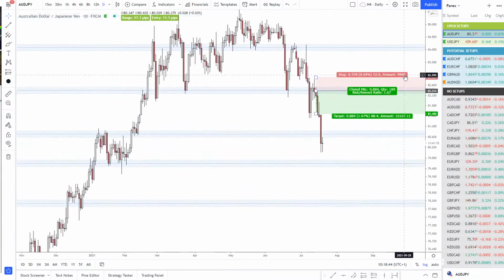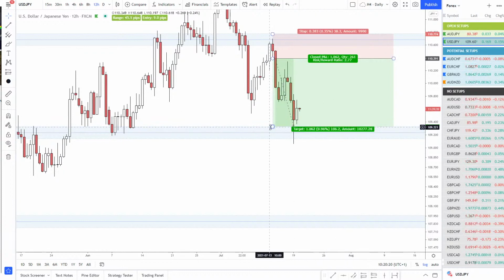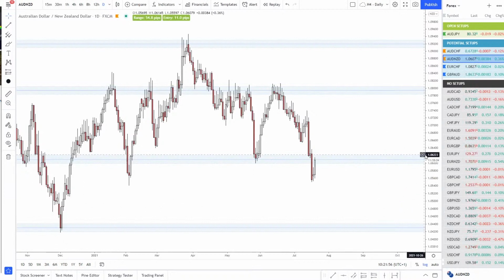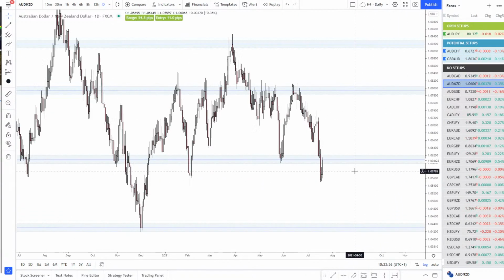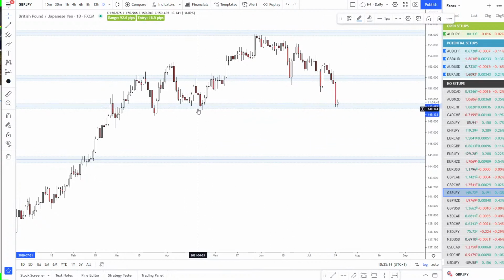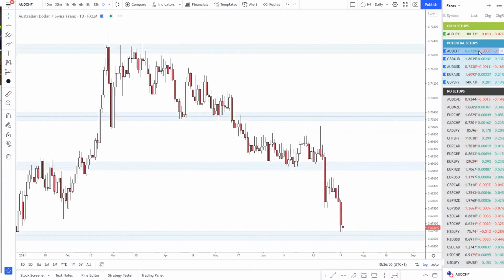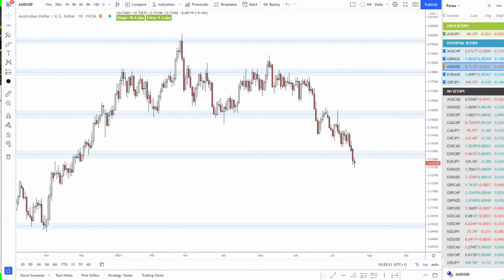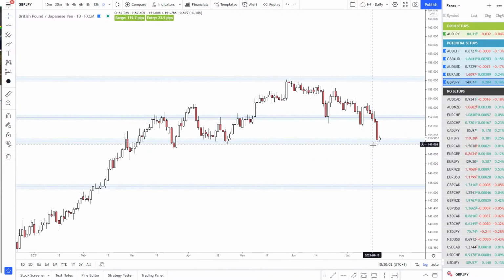Two Winners & More Trades Incoming (Forex Analysis 2021-07-20)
In today's analysis I go over our two wins from last week on AUDJPY and USDJPY, and I spot more upcoming trades.